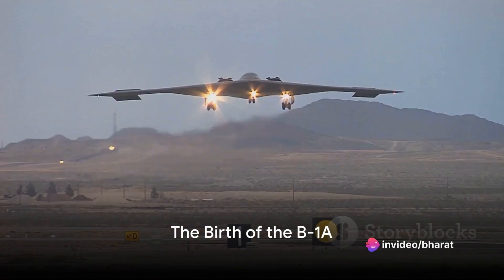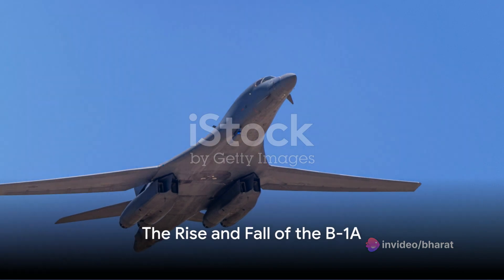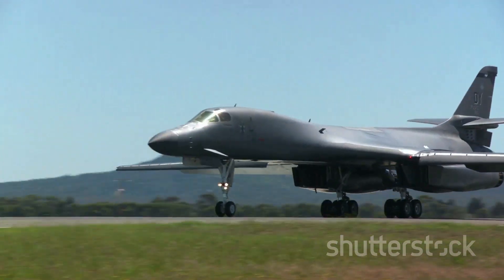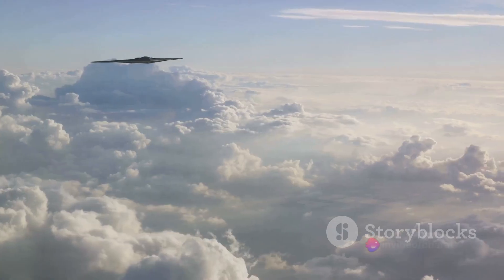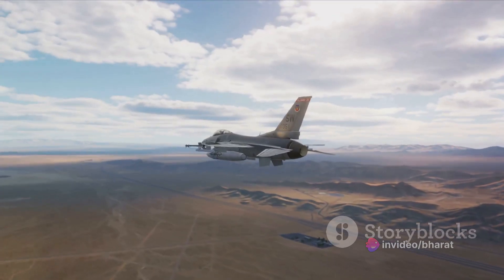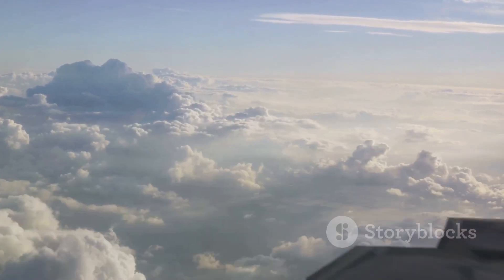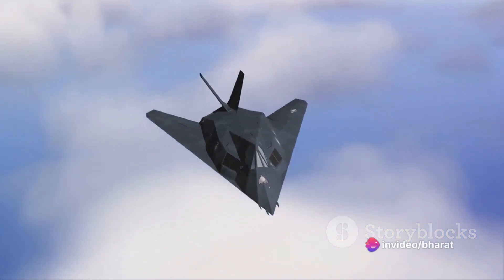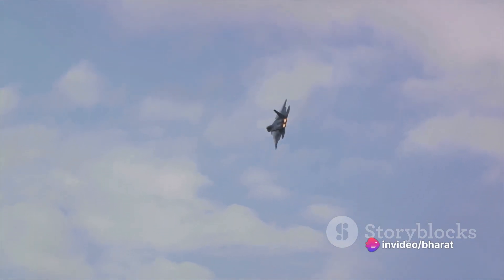The Mighty Rockwell B-1 Lancer: A Deep Dive